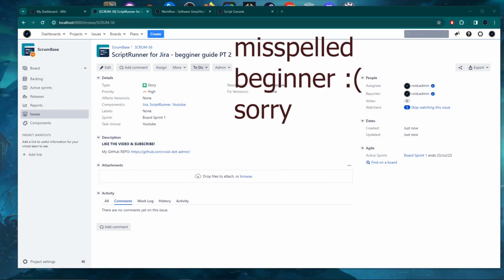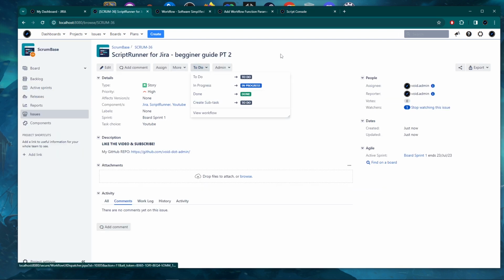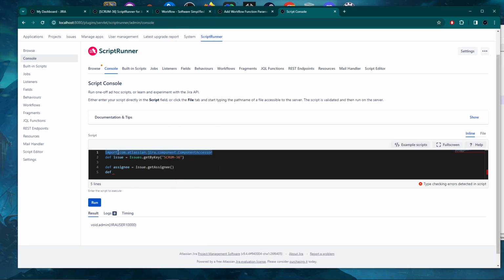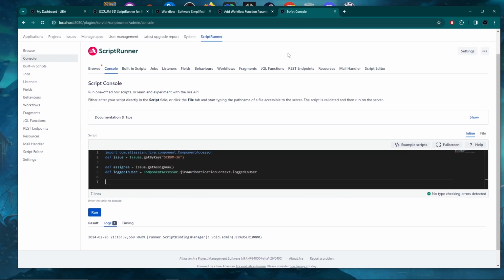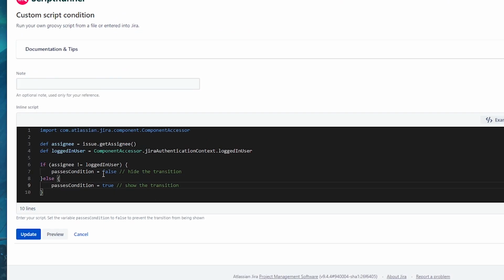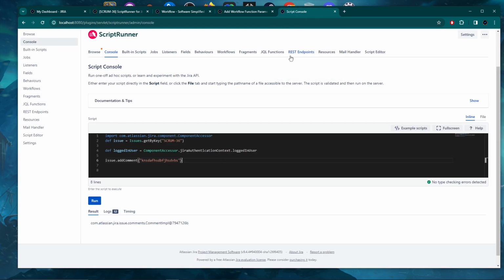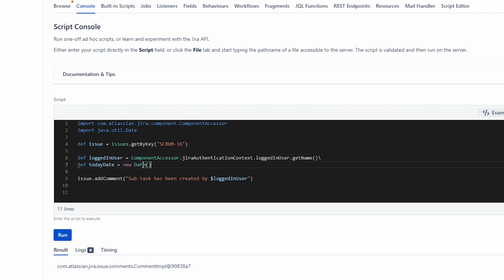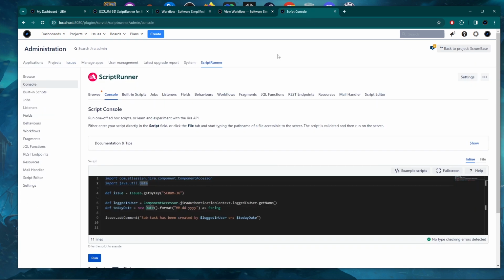ScriptRunner for JIRA - beginners guide (Part 2) | ScriptRunner Guides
Hello my fellow admins and welcome to the second episode of ScriptRunner Beginner Guide!

ScriptRunner for JIRA - beginners guide (Part 2):
In this video guide you will learn how to create a groovy script from scratch using the Script Console. Using this feature will allow you to learn faster and improve.

If you have any questions regarding this video or any other Jira topic you can post them in the comment section or ask me directly on my Discord server

I have created a GitHub repository where I will push groovy scripts that will help you customize Jira as you wish